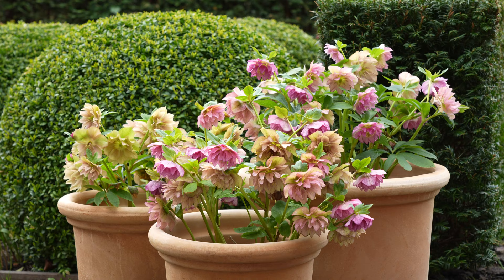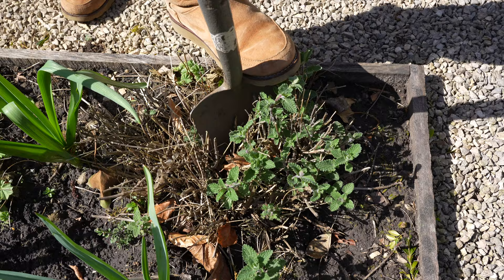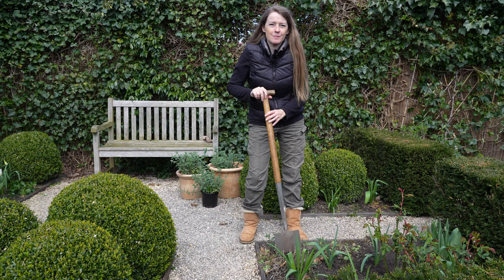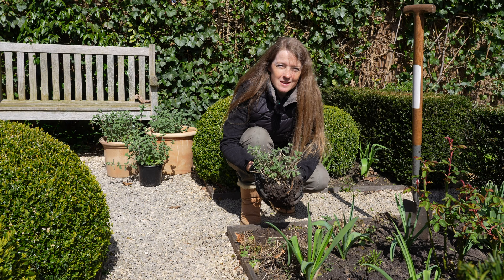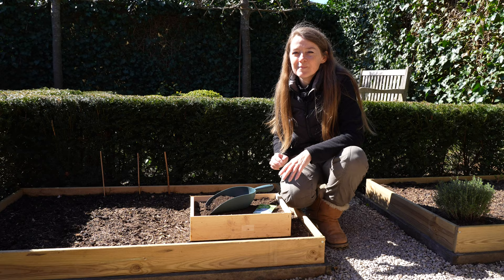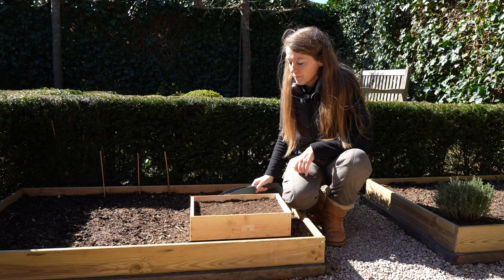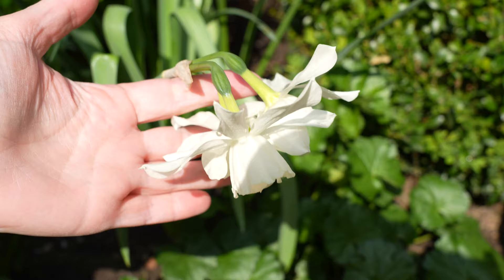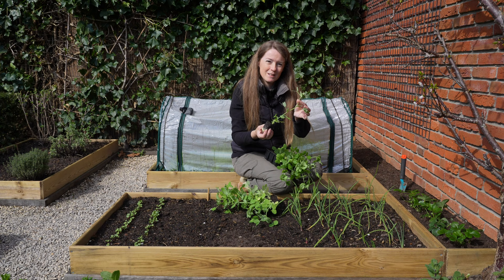My garden in April. Dividing perennials, spring bulbs, sowing spinach, planting peas. And bloopers!!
In this video I will show you my garden in April. I will be dividing and planting Repeats, sowing spinach, planting peas and enjoying my spring bulbs.

ABOUT ME
My name is Linda, I am a wildlife photographer with a passion for gardening.
I have been gardening since early childhood. I have a small 90m2 garden in the Netherlands, but it is my dream to own a big piece of land with a cottage garden, a large vedgetable garden, orchard, wildflower meadow & forest for wildlife.

On this channel I will show you my garden all year round and will give you gardening tips about pruning, planting, sowing, growing your own fruits & vegde and more.

GROWING ZONE USDA 8B

ABOUT MY WILDLIFE PHOTOGRAPHY
I am a photographer with zookeeping skills and I am on a mission to help wildlife rescue centers all over the world with my skills and becoming a fulltime conservation photographer.

I have a separate Youtube channel where I share my wildlife photography videos:

PRODUCTS:
CALENDARS & CARDS:

Fine art prints of my animal photos are available on my

REFERENCE PHOTOS
A selection of my photos is available as reference for artists: